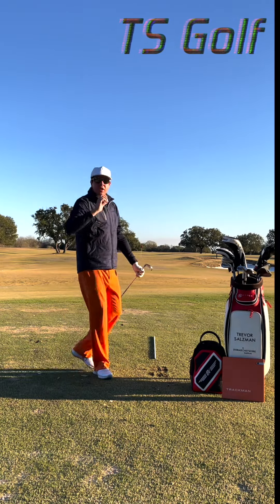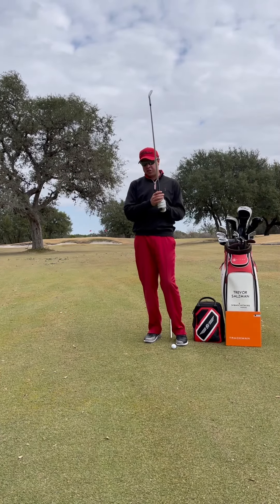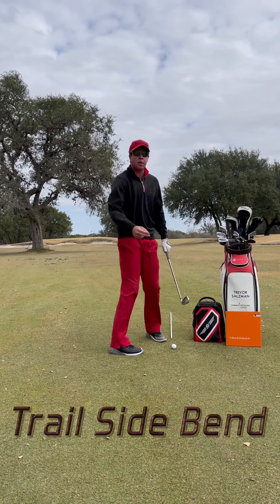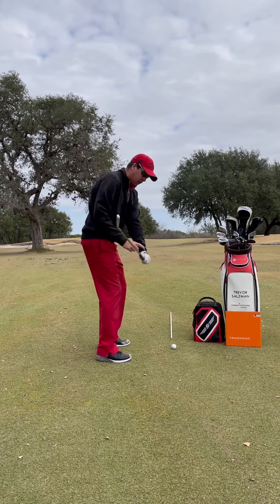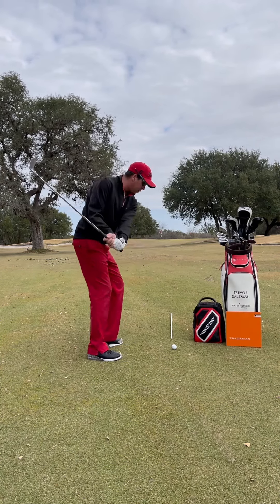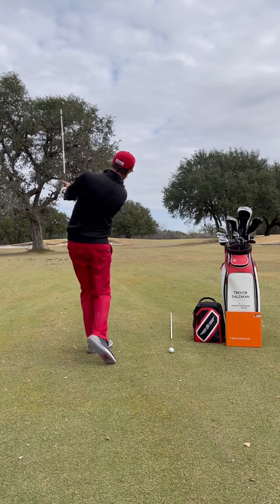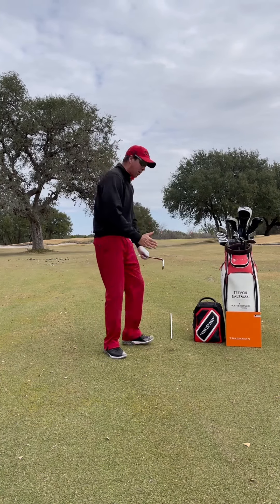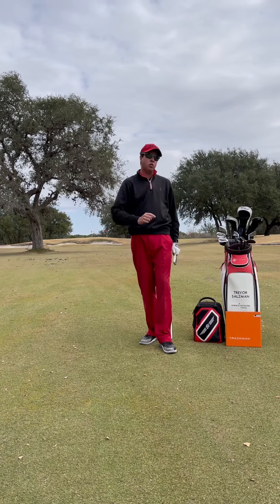Strong Grip - Extension in Lead Wrist - Sync-Up - Grip